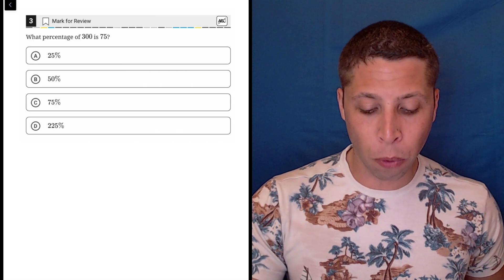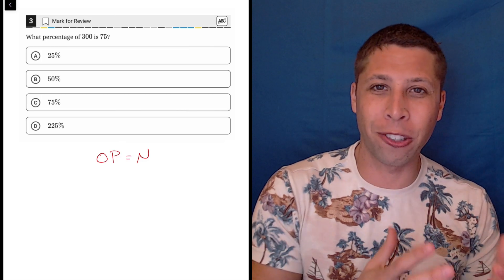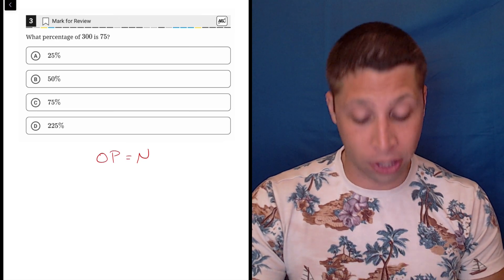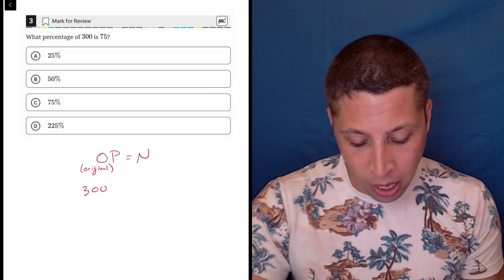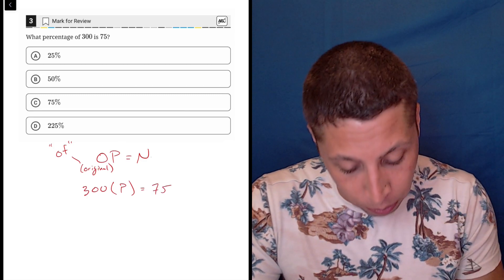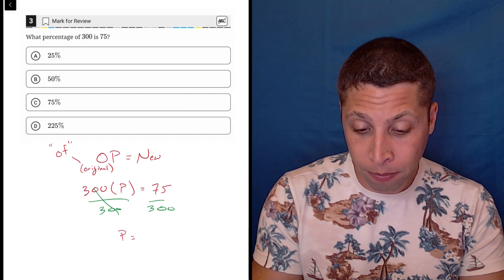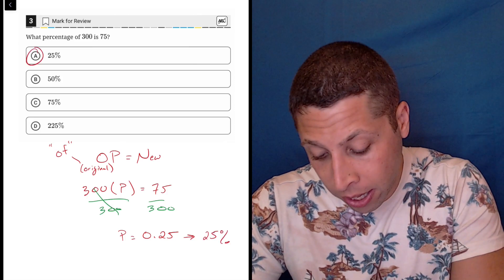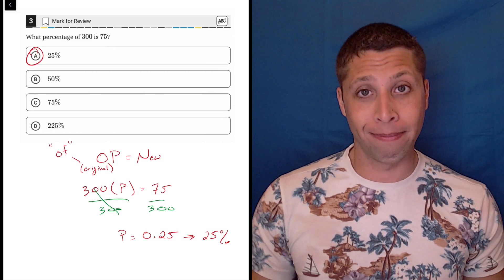Digital SAT 3, Math Module 2H, Question 3 (numeracy)